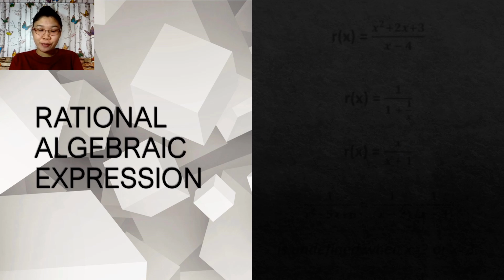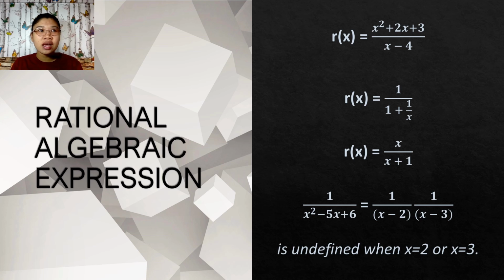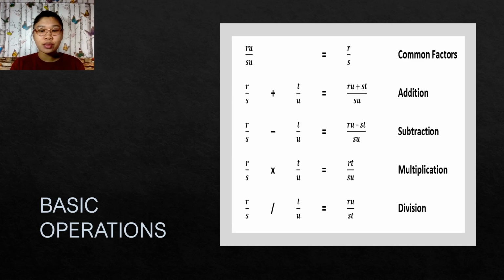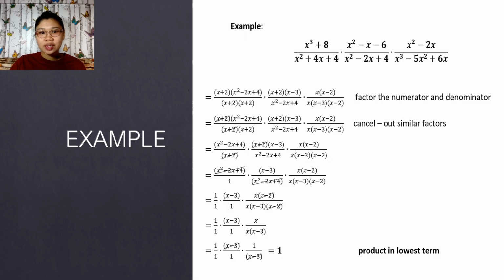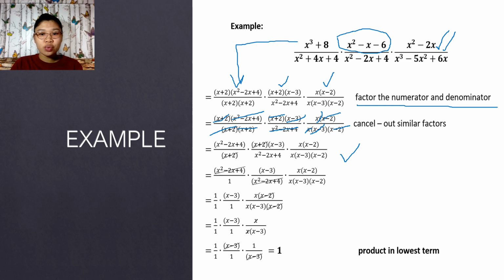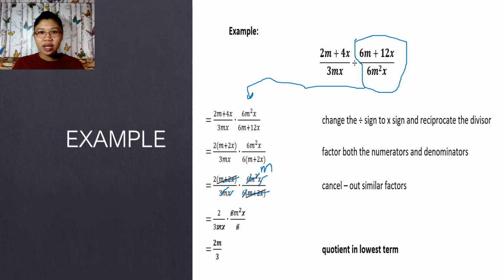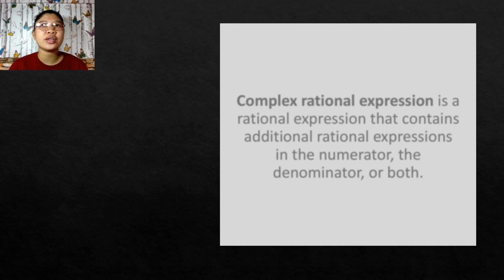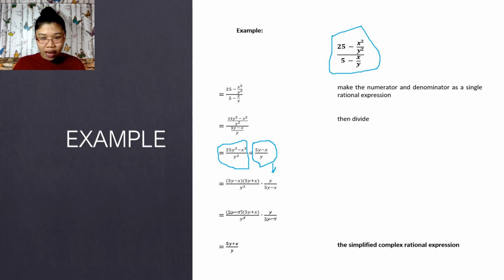Rational Expressions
Hi Guys! This video is mainly about Rational Expressions - Addition, Subtraction, Multiplication and Division. I also included some information about Complex Rational Expressions. Enjoy watching!!!